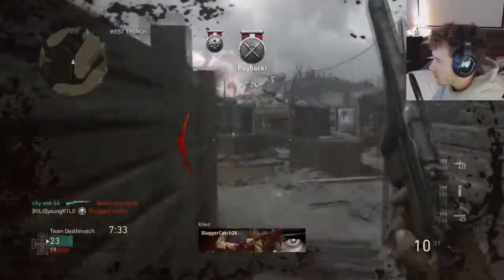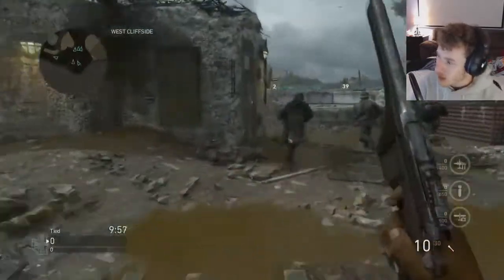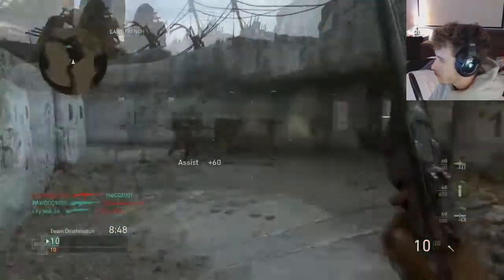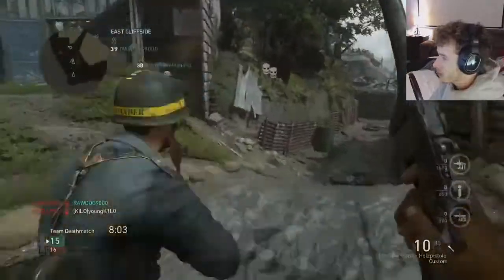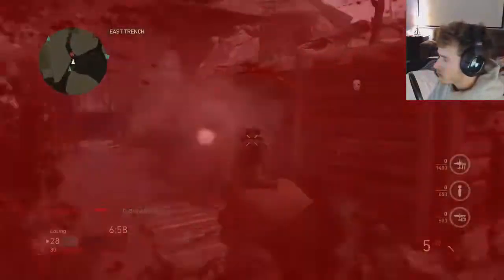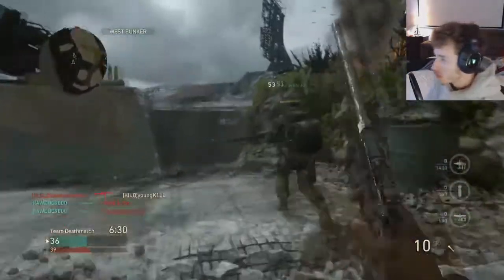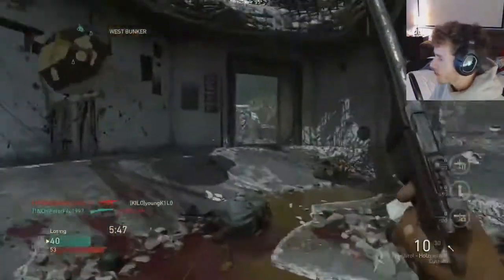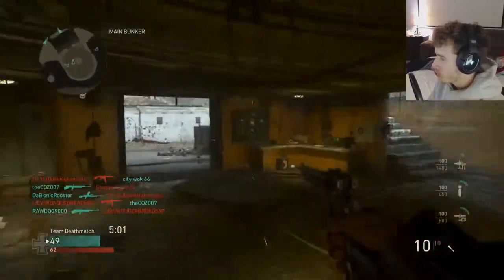THE MACHINE PISTOL IN CALL OF DUTY WW2 IS BETTER THAN SOME PRIMARY WEAPONS!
MACHINE PISTOL CALL OF DUTY WW2! IS IT GOOD!? THE MACHINE PISTOL IN COD WW2 IS BETTER THAN SOME PRIMARY WEAPONS! You need to try this weapon! This is my first gameplay with the machine pistol! Watch to find out if it is good or bad